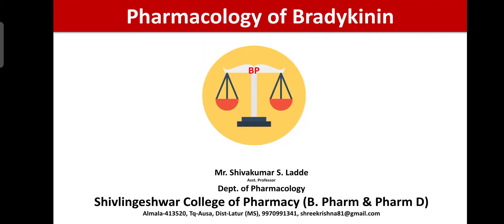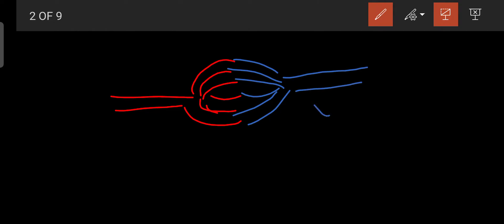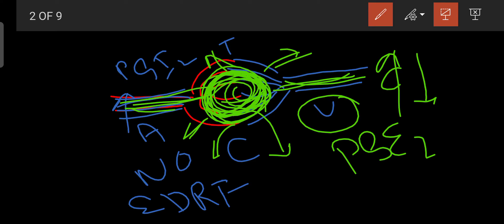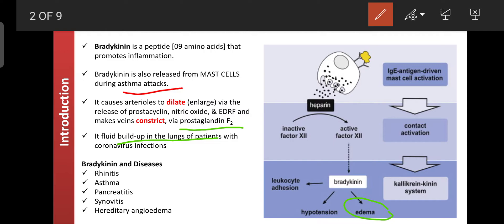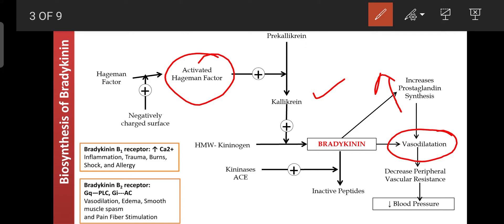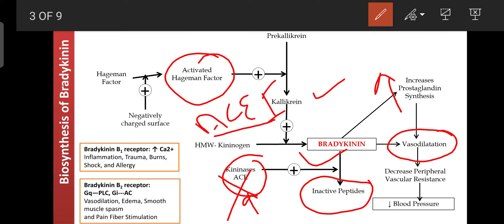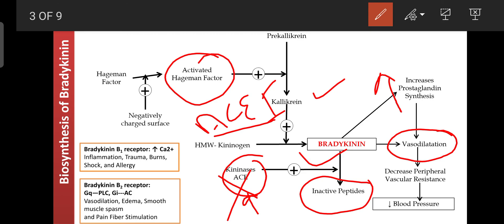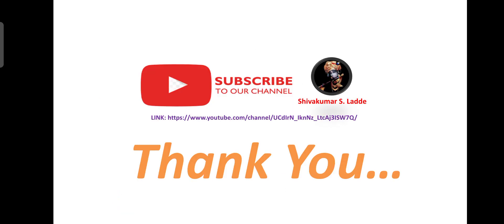09_Pharmacology of Bradykinin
This video tutorial is prepared for pharmacy students and it contains pharmacology of Bradykinin.